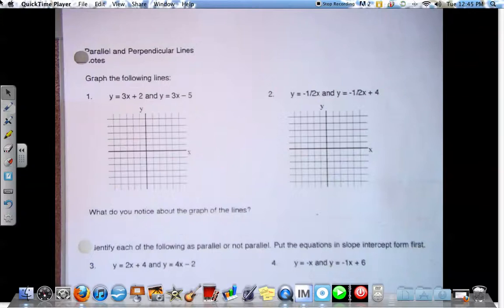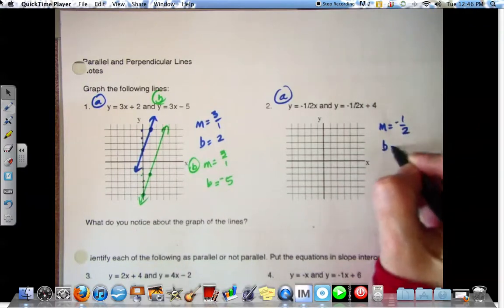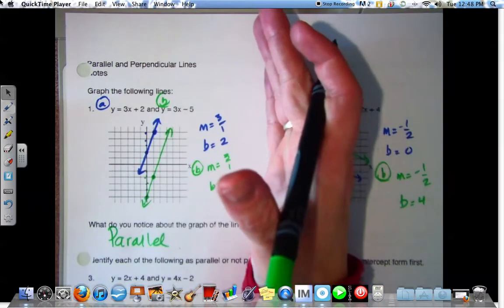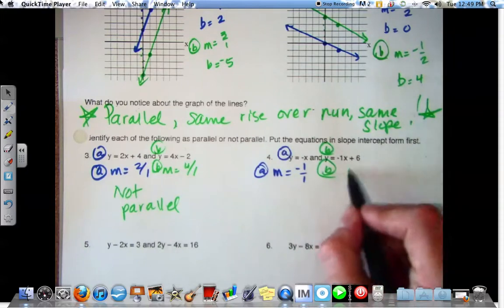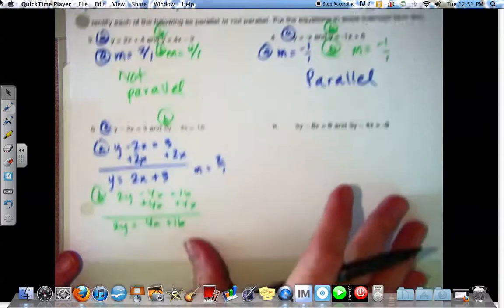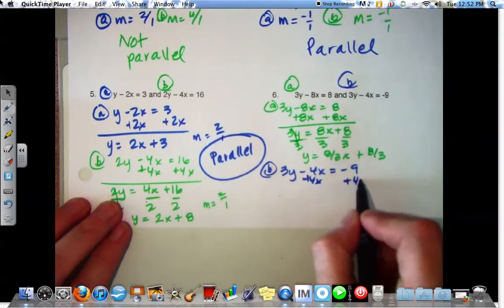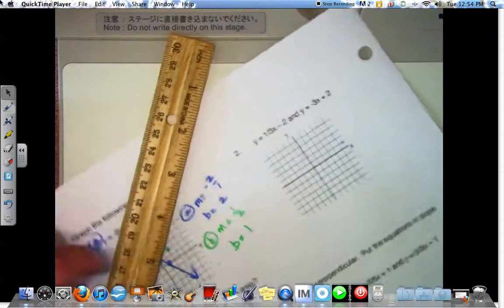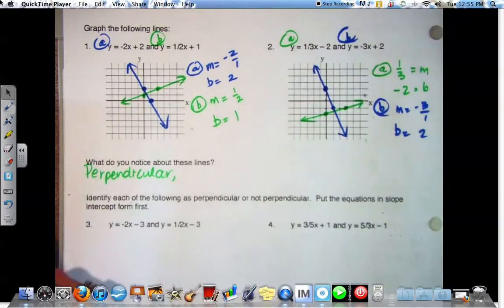Parallel and Perpendicular Lines